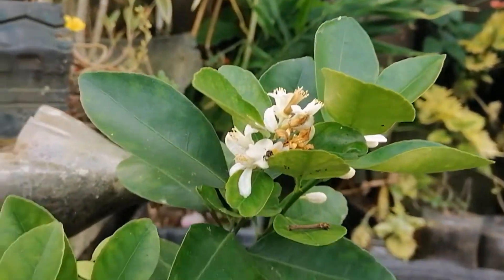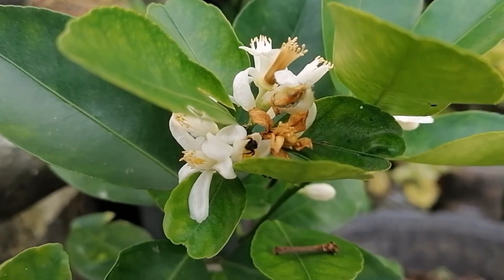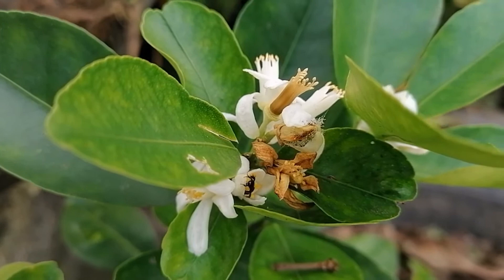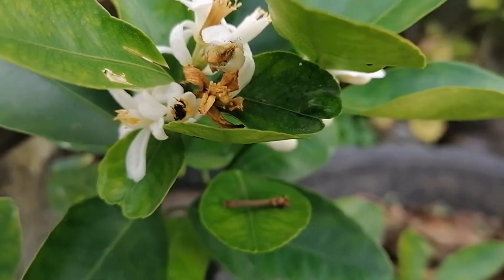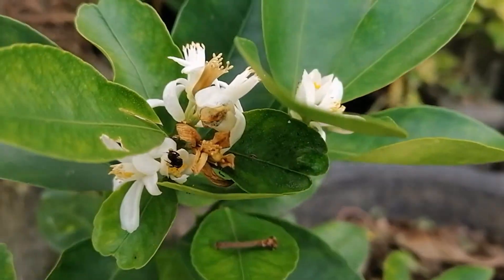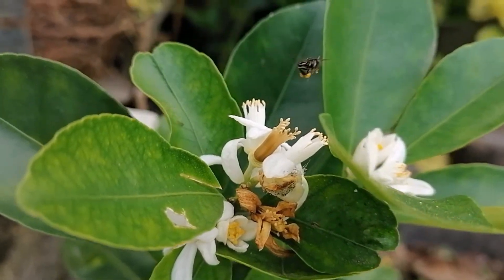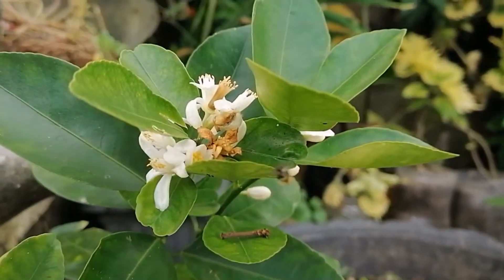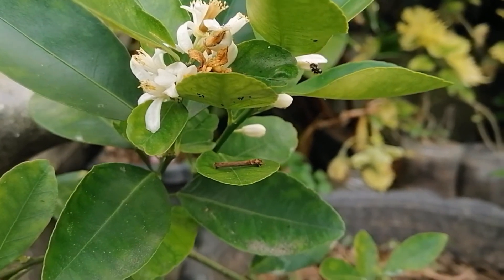Stingless bee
Honeybees or stingless bees